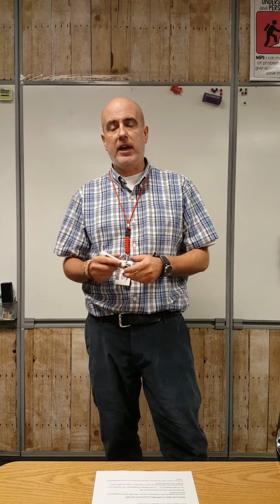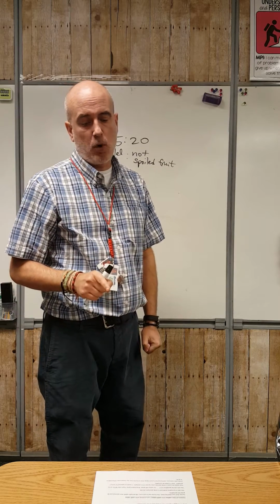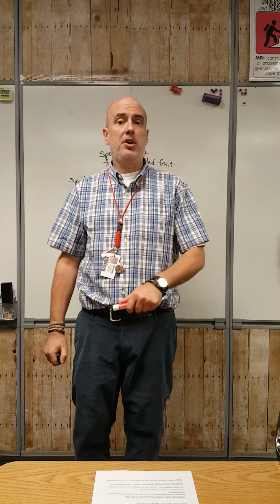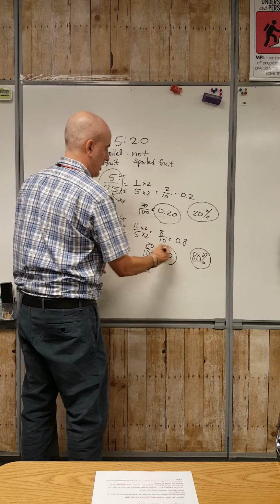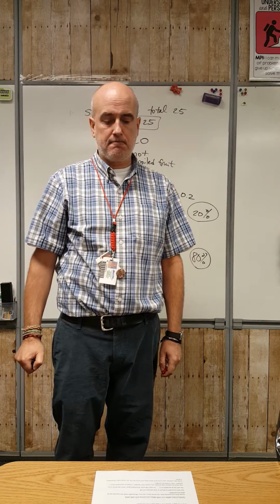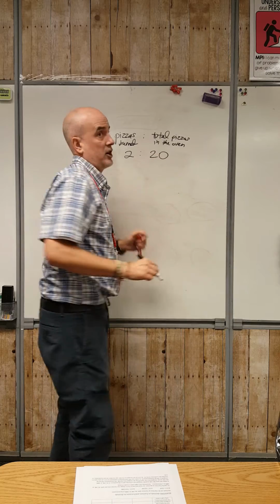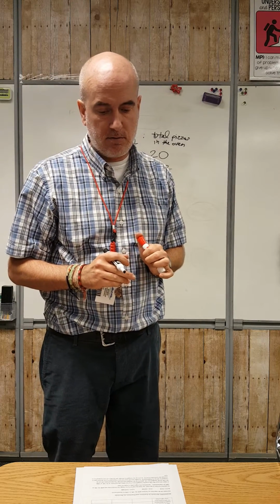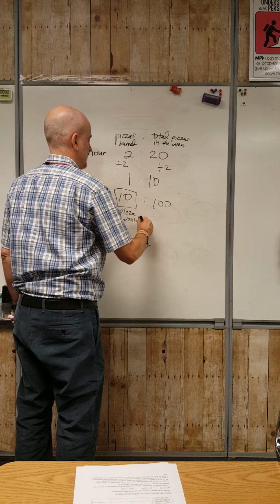Ratios - Bits & Pieces Study Guide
This is an explanation of the first ratios and ratio problems from the Study Guide for Unit Test: Comparing Bits & Pieces